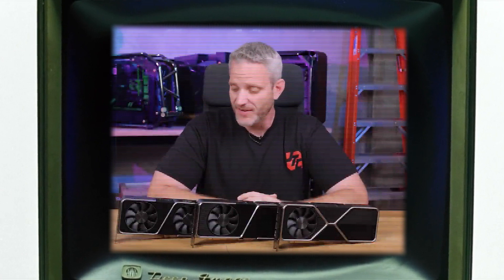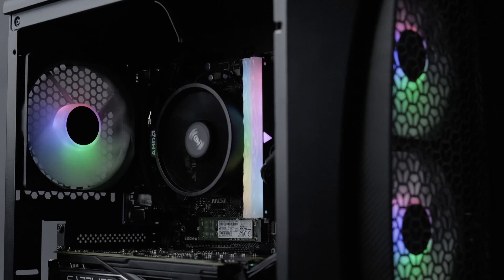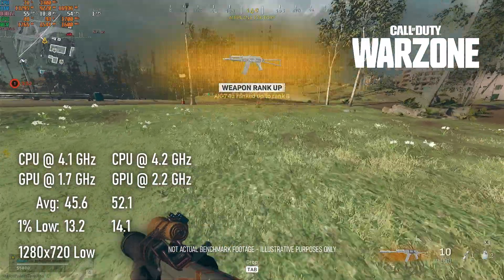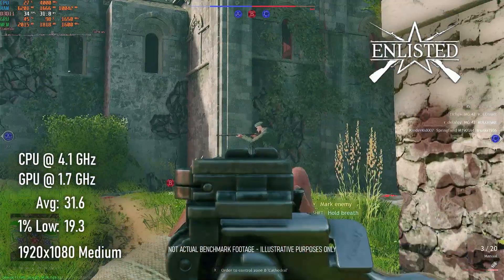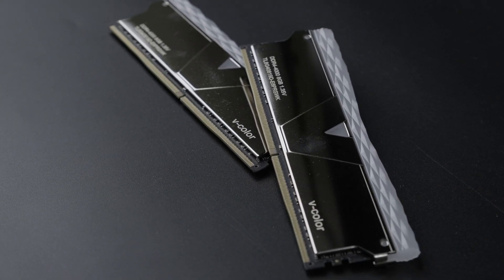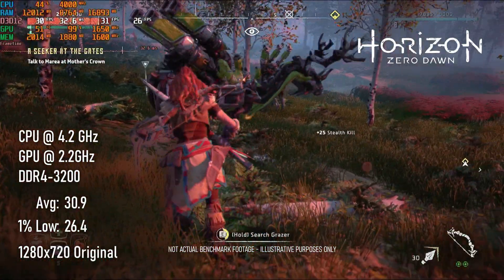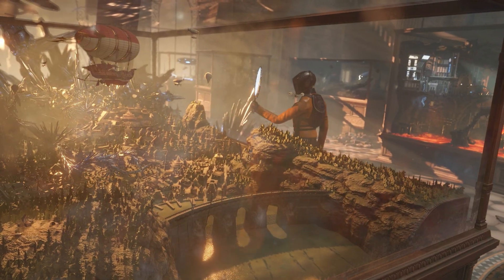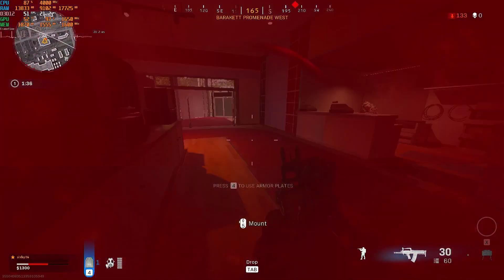Ryzen 3 Pro 4350G APU vs 2021 | F**k Graphics Cards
Benchmarking the AMD Ryzen 3 Pro 4350G Vega 6 Integrated Graphics against 13 popular games in 2021 on an average gaming PC , both at stock speeds and overclocked.
If you were looking for a CPU with good enough integrated graphics to replace a dedicated GPU during this Scalper Pandemic, the Ryzen 3 4350G could be an option. With only 4 Zen 2 CPU cores and 6 Vega GPU cores, however, it might take some additional measures to get a good playable experience from 2021’s games.

00:00 Intro: AMD Ryzen 3 Pro 4350G vs. 2021
00:42 Background: History of the Ryzen 3 Pro 4350G
01:57 Test System: AMD Ryzen 3 Pro 4350G, 16GB DDR4 3200
02:51 Gaming Benchmarks | AMD Ryzen 3 Pro 4350G
02:54 Benchmarks: Doom Eternal 1920x1080 Low | AMD Ryzen 3 4350G, 16GB DDR4 3200
03:24 Benchmarks: Fortnite 1920x1080 Competitive | AMD Ryzen 3 4350G, 16GB DDR4 3200
03:39 Benchmarks: Call of Duty: Warzone 1280x720 Low | AMD Ryzen 3 4350G, 16GB DDR4 3200
03:59 Benchmarks: Genshin Impact 1920x1080 Medium | AMD Ryzen 3 4350G, 16GB DDR4 3200
04:15 Benchmarks: Forza Horizon 4 1920x1080 Medium | AMD Ryzen 3 4350G, 16GB DDR4 3200
04:31 Benchmarks: Cyberpunk 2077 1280x720 Low | AMD Ryzen 3 4350G, 16GB DDR4 3200
04:46 Benchmarks: Horizon: Zero Dawn 1280x720 Original | AMD Ryzen 3 4350G, 16GB DDR4 3200
05:03 Benchmarks: Assassin's Creed: Valhalla 1280x720 Low | AMD Ryzen 3 4350G, 16GB DDR4 3200
05:15 Benchmarks: Apex Legends 1280x720 Low | AMD Ryzen 3 4350G, 16GB DDR4 3200
05:28 Benchmarks: Enlisted 1920x1080 Medium | AMD Ryzen 3 4350G, 16GB DDR4 3200
05:41 Benchmarks: Watch Dogs: Legion 1920x1080 Low | AMD Ryzen 3 4350G, 16GB DDR4 3200
05:55 Benchmarks: Resident Evil Village 1920x1080 Performance | AMD Ryzen 3 4350G, 16GB DDR4 3200
06:29 Benchmarks: Rocket League 1920x1080 Quality | AMD Ryzen 3 4350G, 16GB DDR4 3200
06:46 Benchmarks: Time Spy | AMD Ryzen 3 4350G, 16GB DDR4 3200
06:57 RAM Upgrade: DDR4-4000
07:20 Benchmarks: Doom Eternal 1920x1080 Balanced / Interlaced / 0.25GB Textures | AMD Ryzen 3 4350G, 16GB DDR4 4000
07:32 Benchmarks: Fortnite 1920x1080 Competitive | AMD Ryzen 3 4350G, 16GB DDR4 4000
07:46 Benchmarks: Call of Duty: Warzone 1280x720 Low | AMD Ryzen 3 4350G, 16GB DDR4 4000
08:00 Benchmarks: Genshin Impact 1920x1080 Medium | AMD Ryzen 3 4350G, 16GB DDR4 4000
08:14 Benchmarks: Forza Horizon 4 1920x1080 Medium | AMD Ryzen 3 4350G, 16GB DDR4 4000
08:30 Benchmarks: Cyberpunk 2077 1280x720 Low | AMD Ryzen 3 4350G, 16GB DDR4 4000
08:46 Benchmarks: Horizon: Zero Dawn 1280x720 Original | AMD Ryzen 3 4350G, 16GB DDR4 4000
08:59 Benchmarks: Assassin's Creed: Valhalla 1280x720 Low | AMD Ryzen 3 4350G, 16GB DDR4 4000
09:11 Benchmarks: Apex Legends 1280x720 Low | AMD Ryzen 3 4350G, 16GB DDR4 4000
09:23 Benchmarks: Enlisted 1920x1080 Medium / Medium Textures | AMD Ryzen 3 4350G, 16GB DDR4 4000
09:33 Benchmarks: Watch Dogs: Legion 1920x1080 Low | AMD Ryzen 3 4350G, 16GB DDR4 4000
09:45 Benchmarks: Resident Evil Village 1920x1080 Performance | AMD Ryzen 3 4350G, 16GB DDR4 4000
10:02 Benchmarks: Rocket League 1920x1080 Quality | AMD Ryzen 3 4350G, 16GB DDR4 4000
10:14 Benchmarks: Time Spy | AMD Ryzen 3 4350G, 16GB DDR4 4000
10:14 RAM Latency- DDR4-4000 @ CL19 vs. CL17
11:18 Benchmarks: Time Spy, Forza Horizon 4, AC Valhalla, WD Legion, COD Warzone DDR4-4000 CL17 vs CL19
12:09 Conclusion: Should you buy an AMD Ryzen 3 4350G in 2021?

This APU was tested on my "reasonably priced gaming rig", representing what I think is a good example of a mid-range system in 2021.

MSI B450M-A Pro Max Motherboard
AMD Ryzen 3 4350G CPU
Corsair 2x8GB DDR4-3000 RAM
V-Color 2x8GB DDR4-4000 RGB RAM
Samsung OEM 128GB SATA M.2 SSD (alternative)
WD Blue 1TB 3.5" HDD
Aerocool Aero One Mini Case (ARGB fans)

Dell XPS 15
Behringer UM2
Behringer XM8500